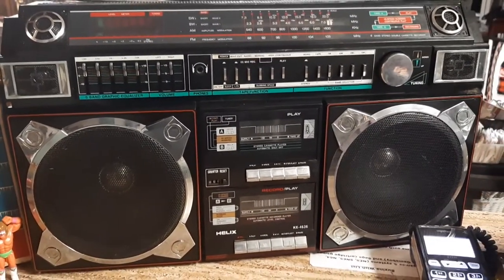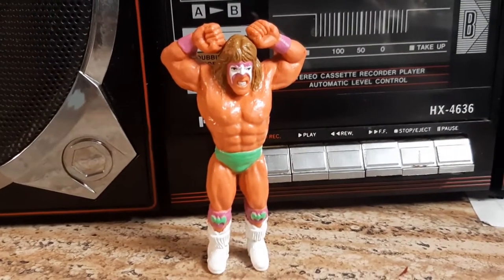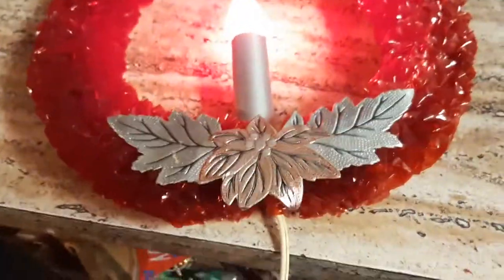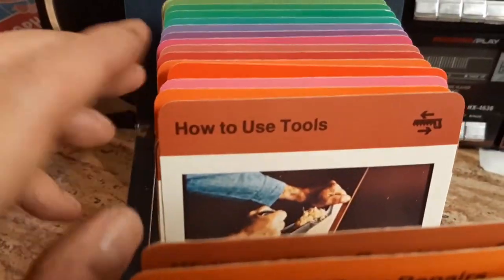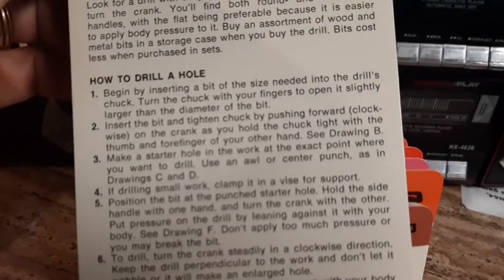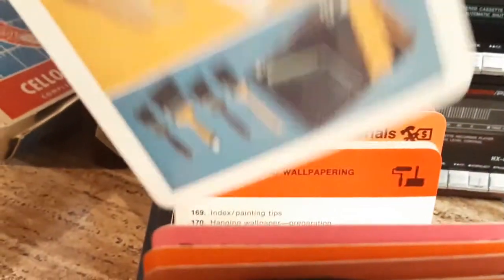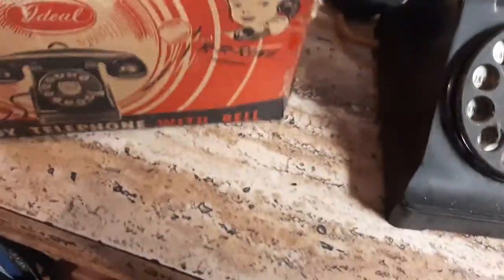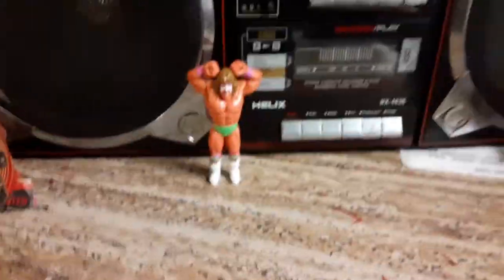Great Finds Today, Ghetto Blaster, Ultimate Warrior, the original Google YouTube fix it guide MORE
ultimatewarrior greatfinds vintagetoys Great finds today A ghetto Blaster where you could make your own mix tape the old fashion way, get your neighbors mad just like the old days. The Ultimate Warrior the hall of famer from the WWE or WWF. He may have passed away but that doesn't diminish that he is the Ultimate. Vintage toys and Christmas mid-century cellophane extreme fire hazard wreath. No one needed instructions or safety warning in the 50's/ If you burned your house down it was your fault. If you do need to rebuild, we also have the fix it fast card directions. Fix literally everything and probably rebuild your house you burned to the ground on Christmas Eve with the handy guide with step by step instructions with pictures. relive being tethered to your phone the old fashioned way with a cord and a vintage toy telephone. Today we are tethered in a different way, but not long ago we couldn't even leave the kitchen with the phone. Today we don't leave the house without it. These are just some of the fun items we get at Great Finds in Wooster Oh.